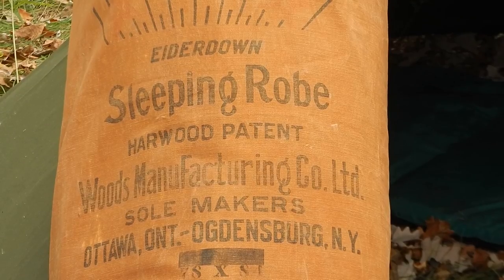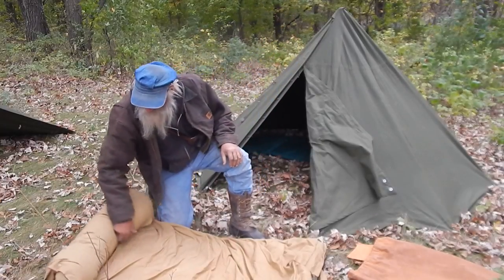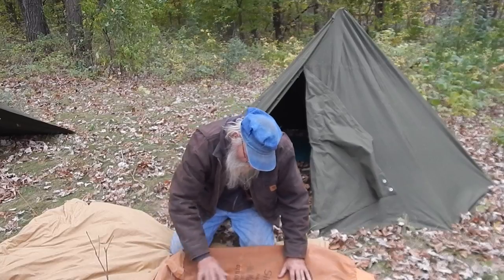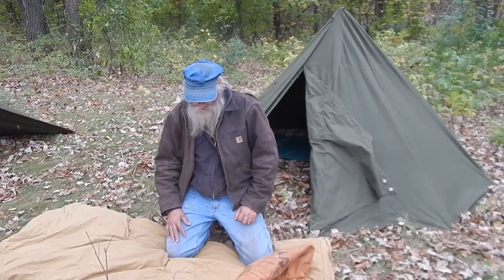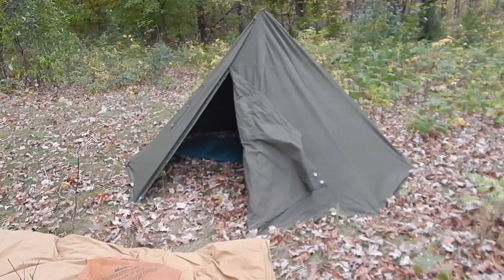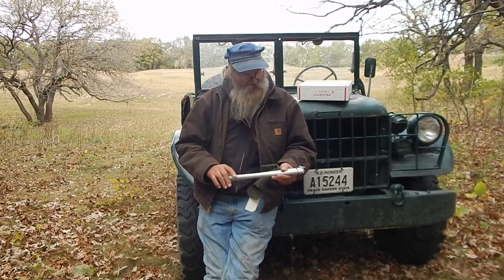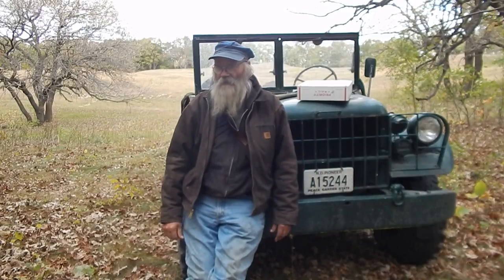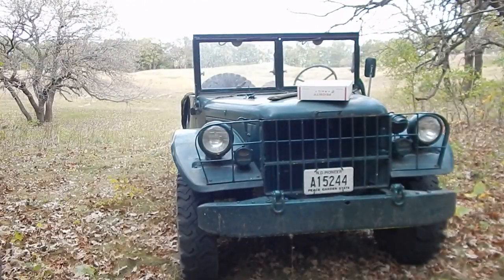The Grandfather of all sleeping bags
My old Woods 3 star sleeping bag.